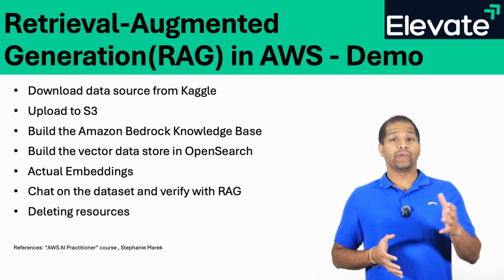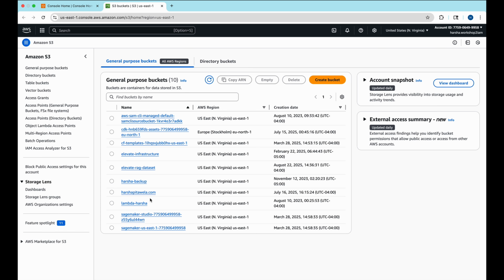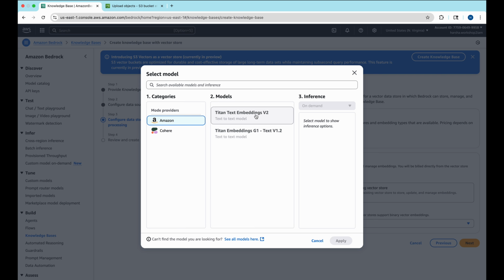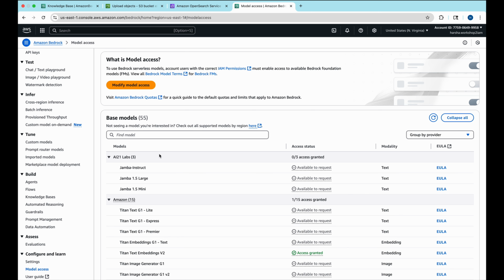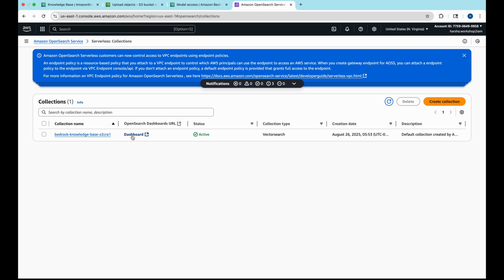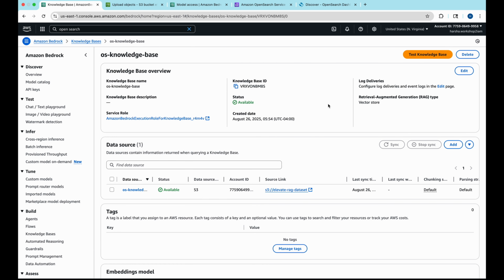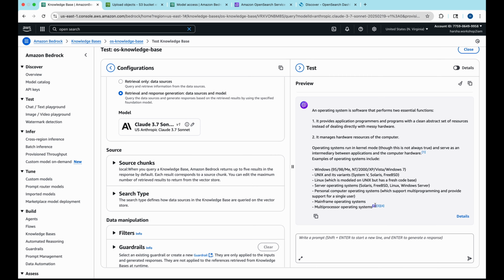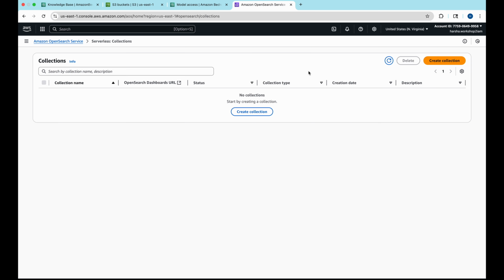22 MINUTES and You'll MASTER Retrieval-Augmented Generation(RAG) in AWS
This video demonstrates how you could build a RAG model, using AWS services such as S3, Bedrock Knowledge Bases, and Open Search.

00:44 Downloading documents
02:12 Uploading documents to S3
03:38 Creating Knowledge Base in Bedrock
07:48 Syncing with Open Search vector database
11:36 Viewing Open Search Dashboard
13:13 Creating an index in Open Search vector store
14:21 Viewing the vectors in Open Search vector store
15:46 Chat on the RAG model
19:21 Deleting the resources